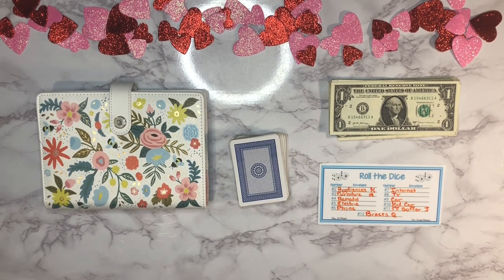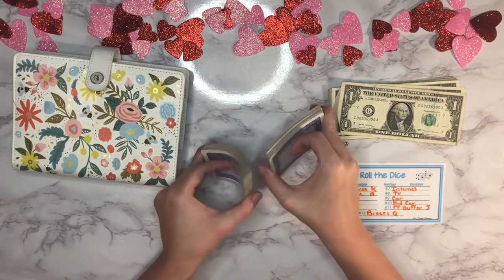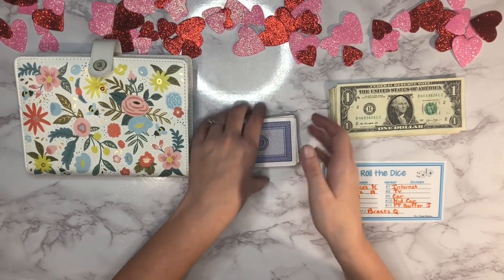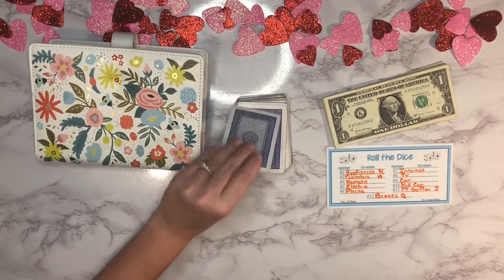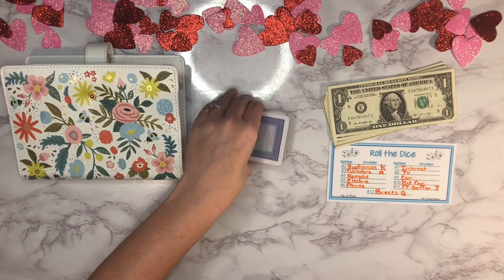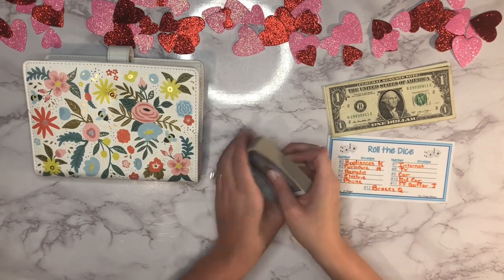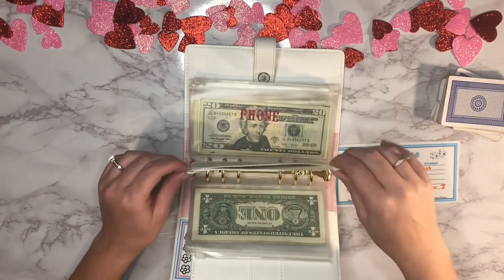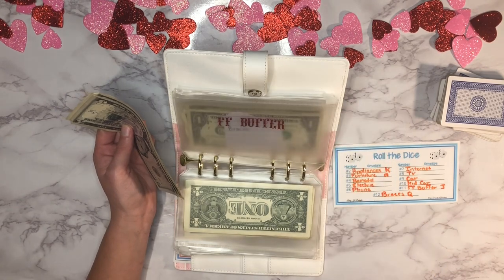Friday game night envelope stuffing | sinking fund | cash envelope | money saving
Thank you so much for tuning in for my Friday game night. This is just a fun way to stuff our lower priority sinking funds. I stuff my higher priority sinking funds on Thursday along with my spending envelopes.